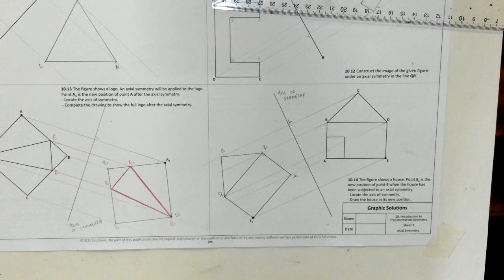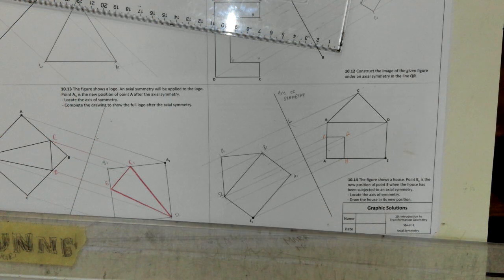Transformation Geometry: Axial Symmetry